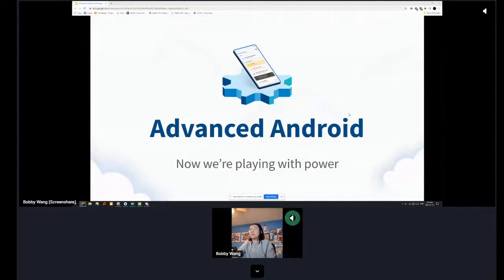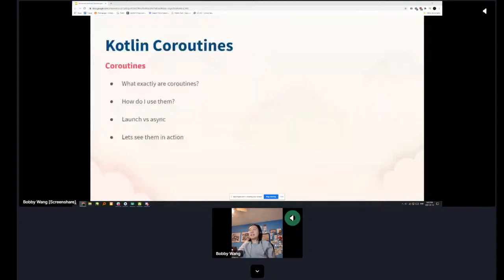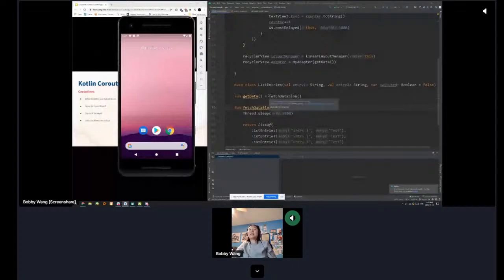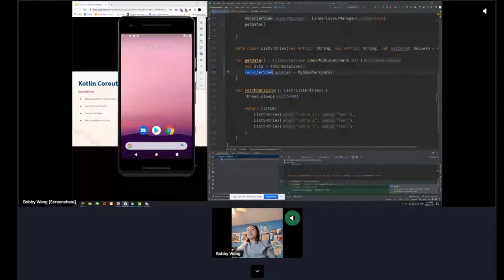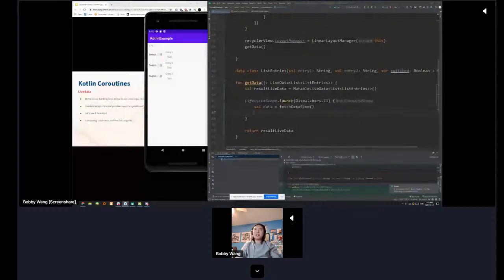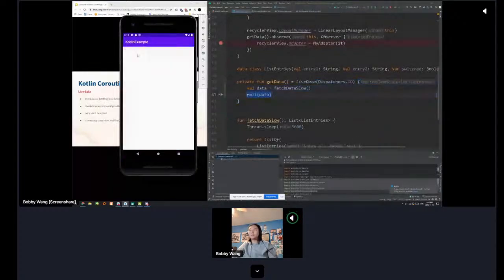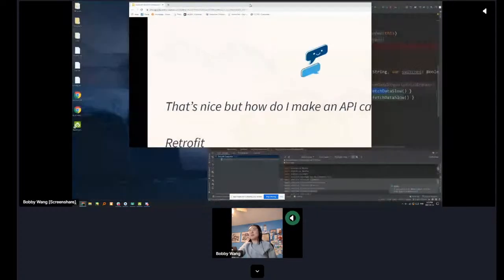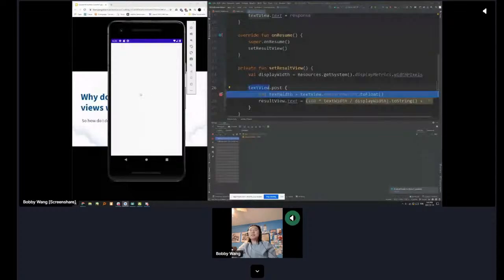Multithreading & Idiomatic Android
In the final Android workshop, I’ll show you how to use background tasks. You will learn how to run heavy tasks like making an API call or querying a database as a background task using Kotlin coroutines and livedatas. As a bonus, I’ll share some Android quirks and issues that I’ve learned with experience.